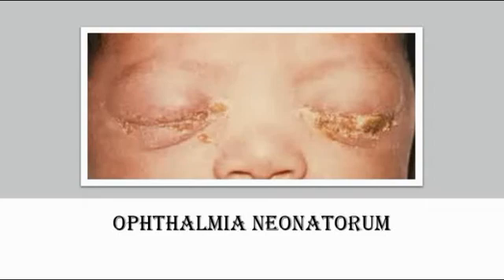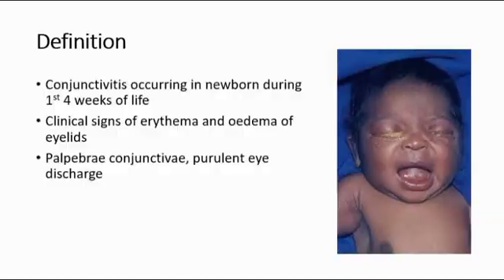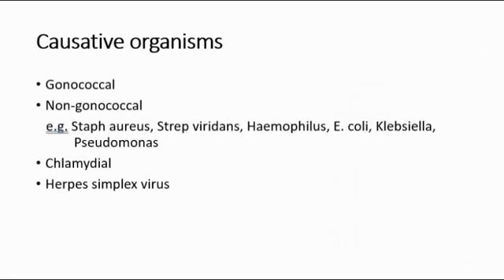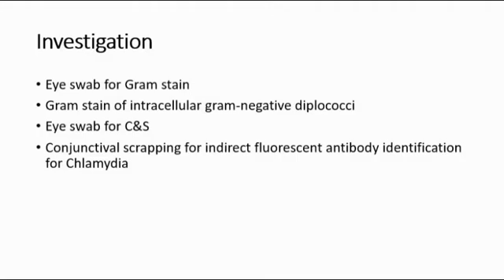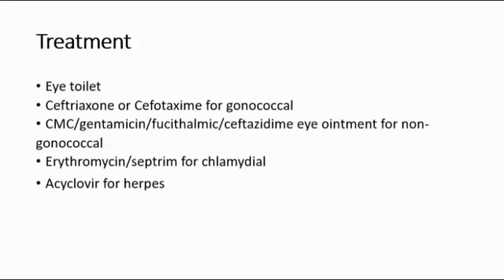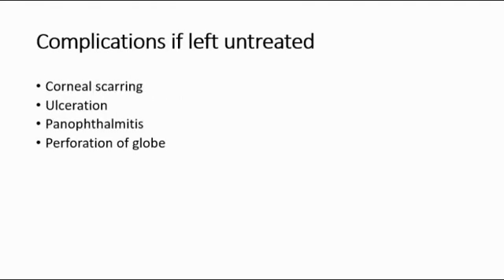[Pediatrics] Ophthalmia neonatorum